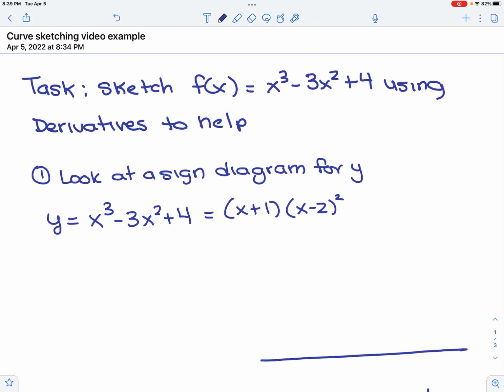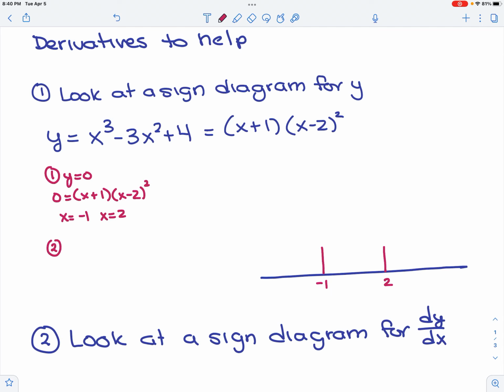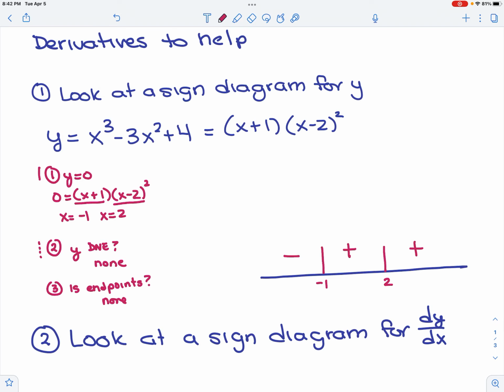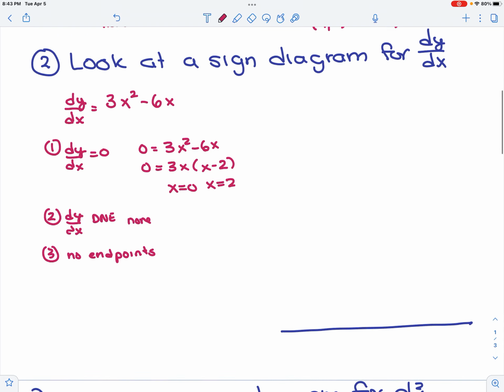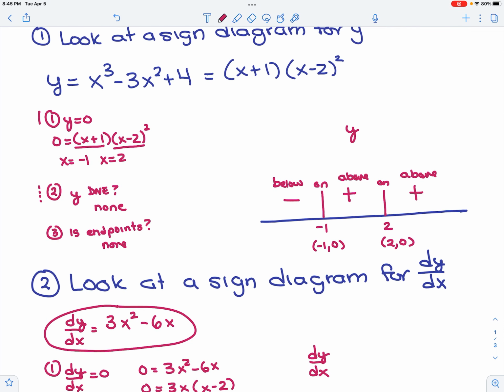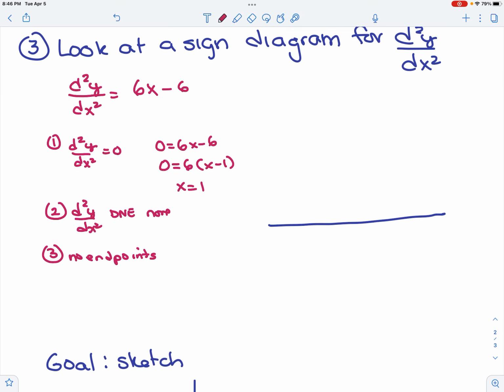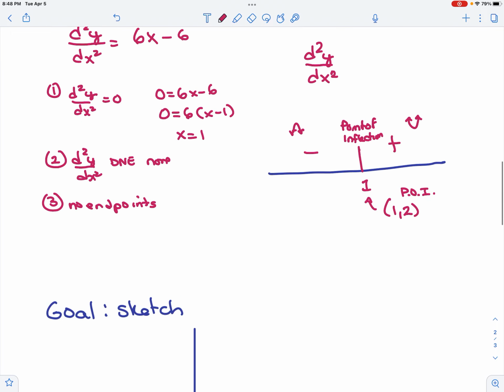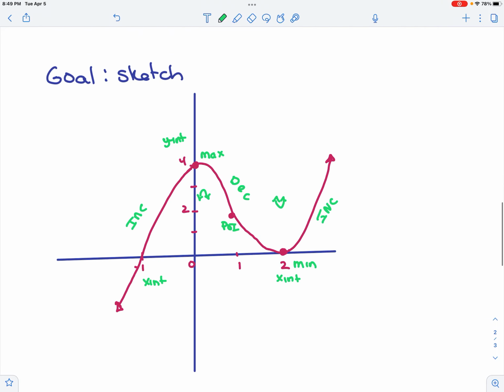Curve Sketching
Here is an example of how to use sign diagrams and derivatives to help you sketch a curve.